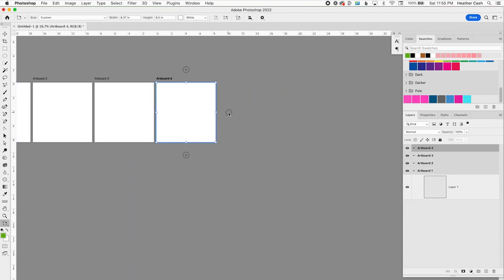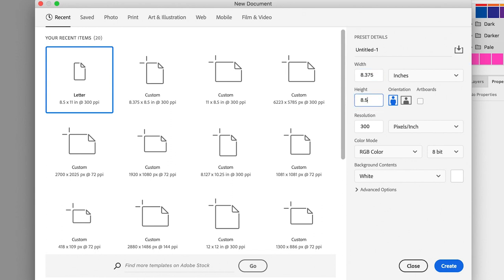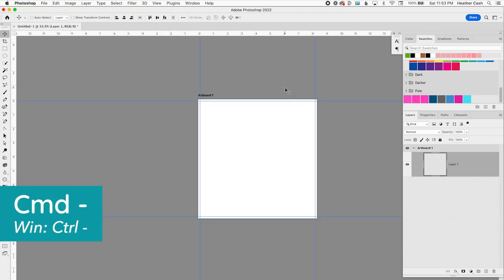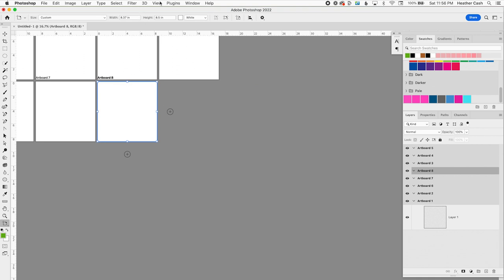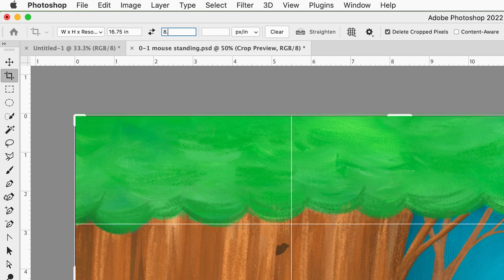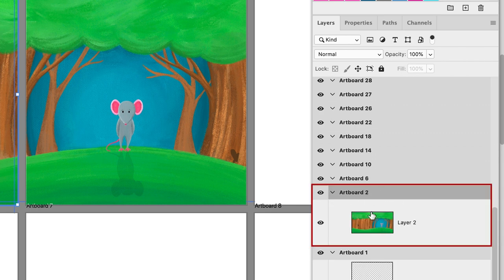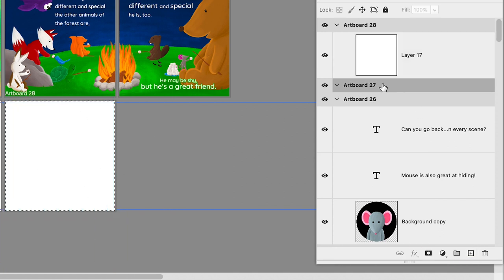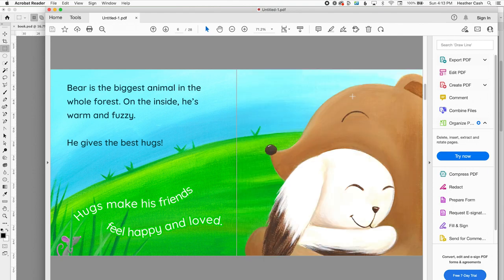Using Photoshop Artboards to lay out your KDP Children's Book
In this tutorial, I'll show you how to use Photoshop Artboards to lay out your children's book for Amazon KDP. Artboards are really great to use because you'll be able to see all the pages at once, and you can see how your spread will look too!

KDP - Set Trim Size, Bleed, & Margins: